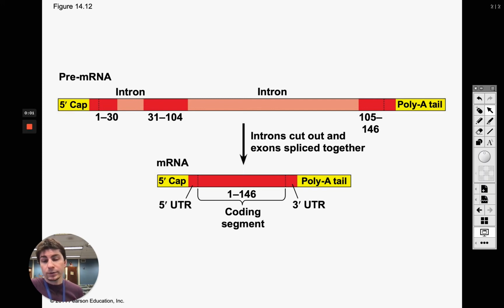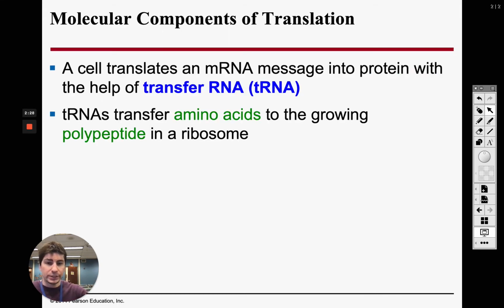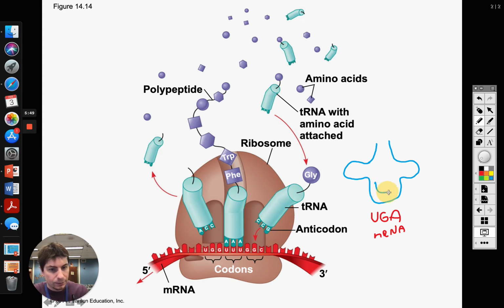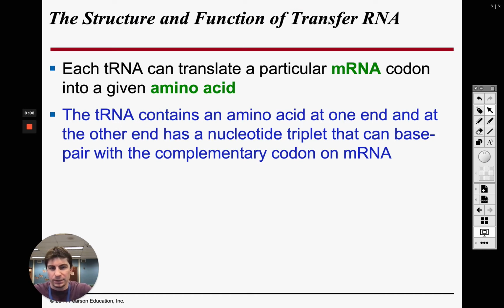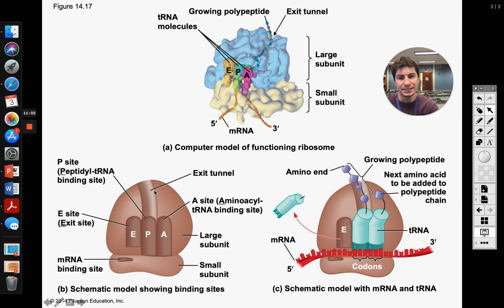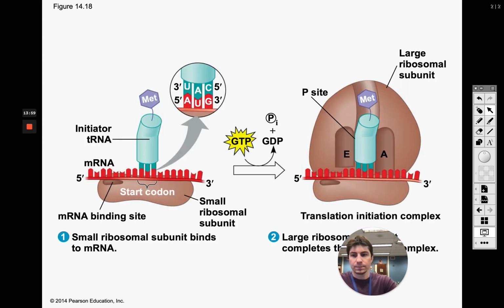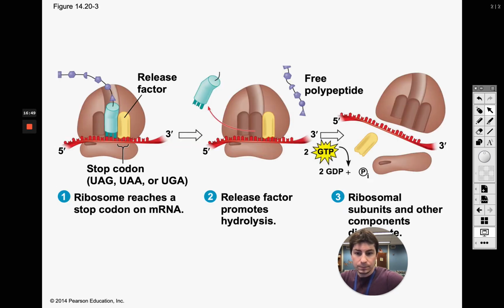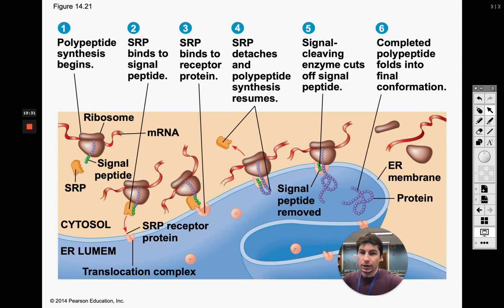AP Biology #57 - Translation